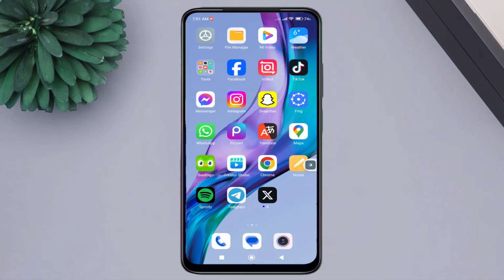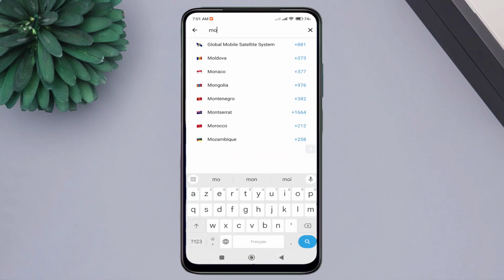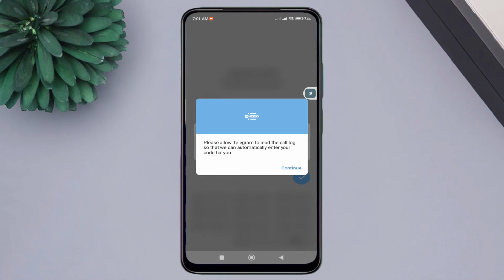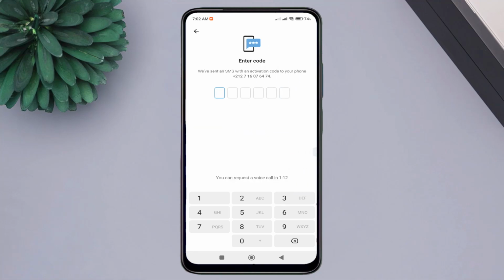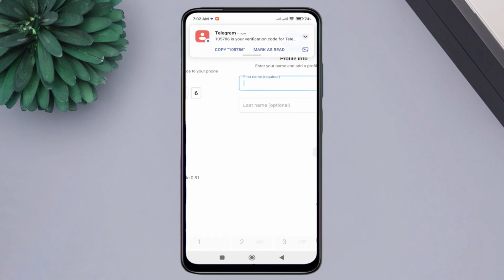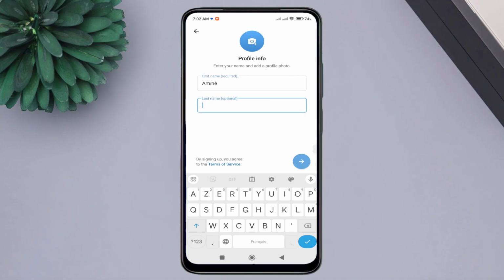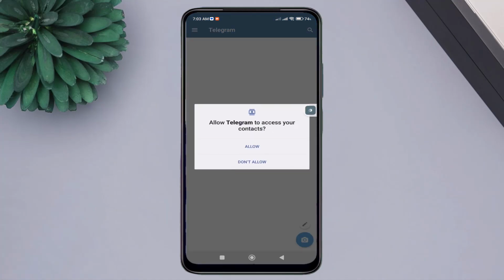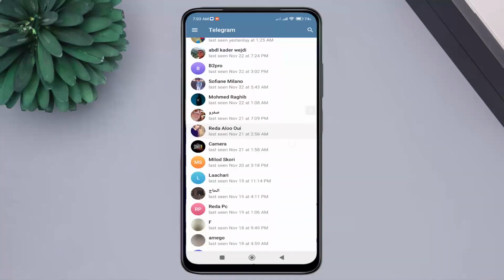how to create Telegram account new update 2024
This tutorial provides a comprehensive guide on creating a Telegram account with the latest update in 2024. Whether you're looking to create a standard account, generate unlimited accounts, or even create fake accounts, we've got you covered. Discover how to create a Telegram account without needing a phone number, and explore keywords such as "create unlimited Telegram account 2022" and "create unlimited Telegram account 2024." Join the vast Telegram community and unlock the diverse features of this messaging platform. Follow our step-by-step instructions to easily create your own Telegram account and start enjoying seamless communication. Don't miss out on this opportunity to connect with others on Telegram. Get started today!

how to create Telegram account